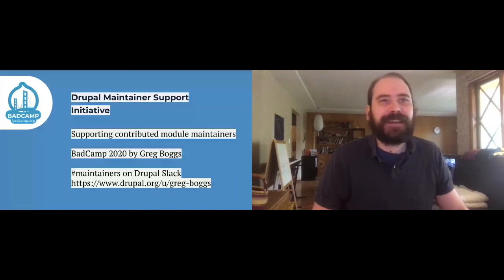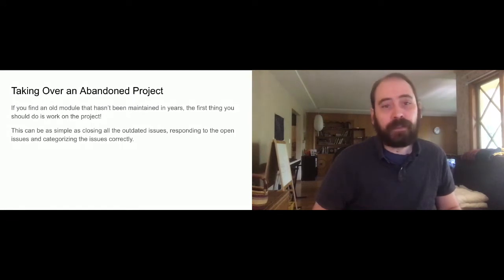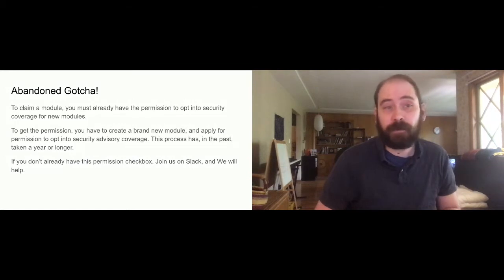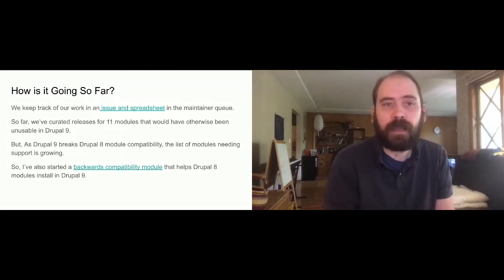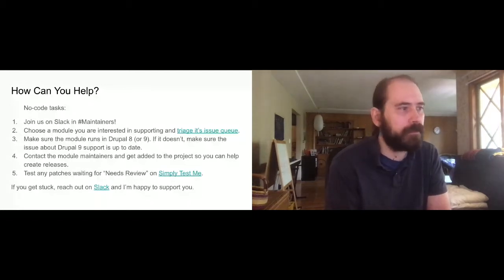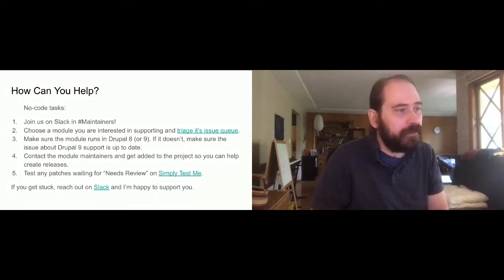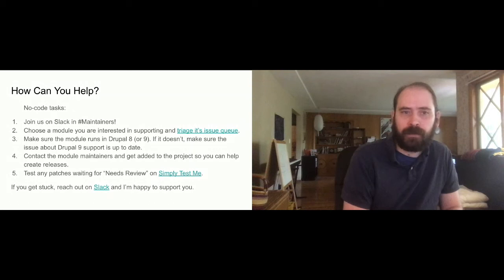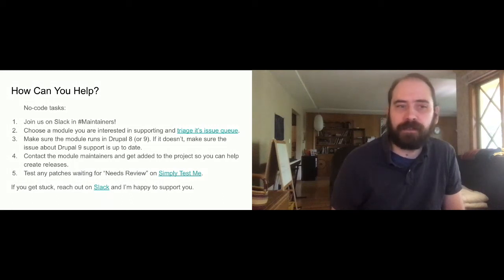Drupal Maintainer Support Initative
Greg Boggs

Have you always wanted to contribute more to the Drupal community but don't know where to start? The Maintainer's Initiative is here to help you.

The Maintainers Project is a community organized effort started by Damien Mckenna from Media Current and I to improve the support of Drupal contributed modules. Maintaining a large collection of modules is a big undertaking. Rather than trying to write new code, the goal is to ensure more people get responses to their contributions.

Join me for a conversation about the future of module support, an update on what the initiative has accomplished so far, and direct support helping you get involved in contributing to module support. You'll get a primer in how to become a module maintainer for an abandoned project, an overview of our support todo list, and step by step guidance on how to contribute to module support no matter your skill level.